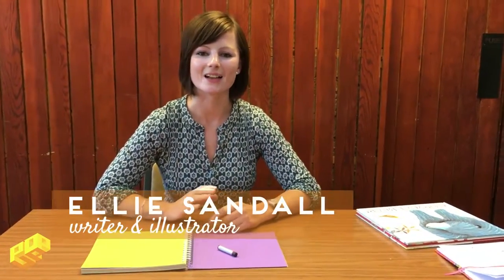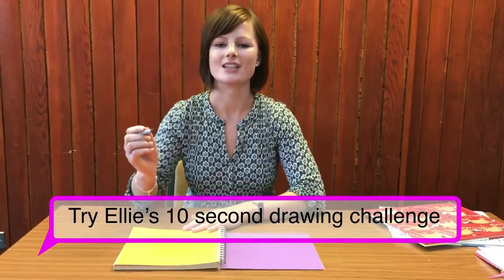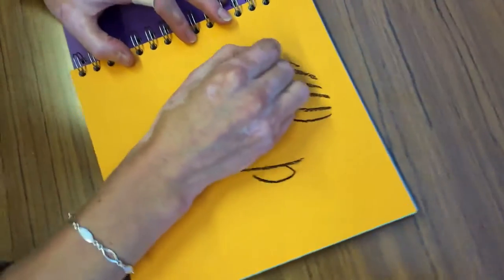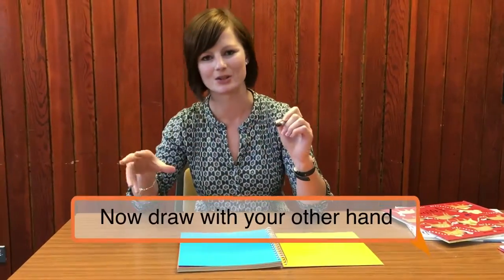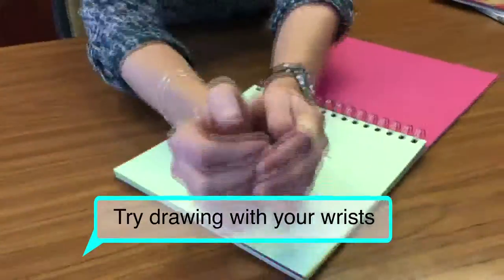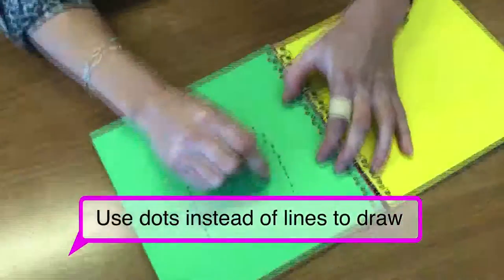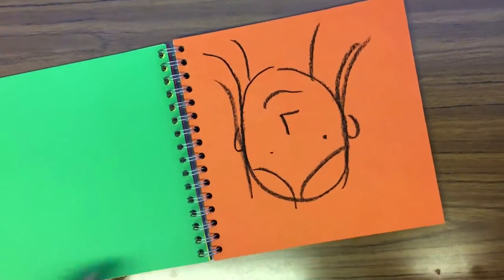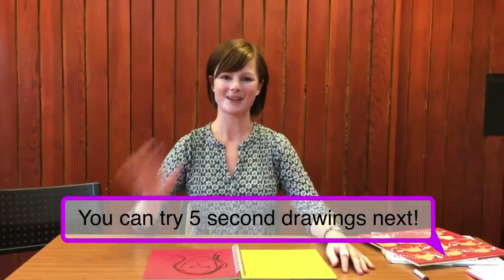Ellie Sandall's Crazy Draw Challenge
Author and illustrator Ellie Sandall draws with her hands and feet and encourages you to have a go too!